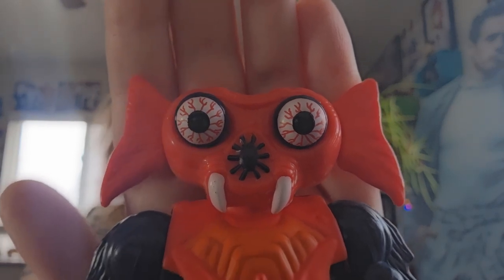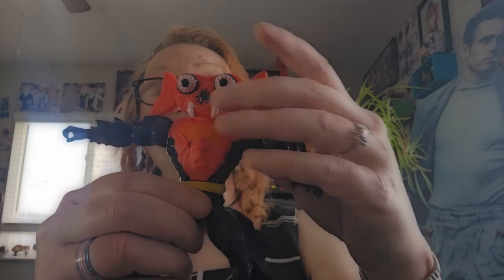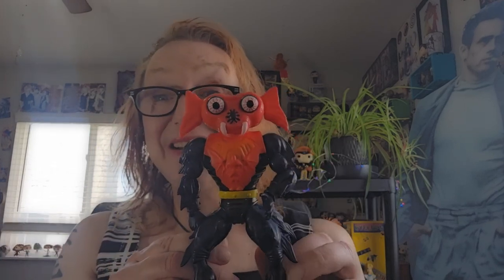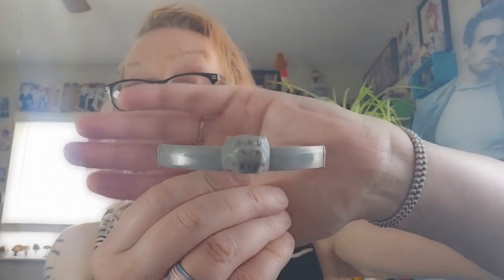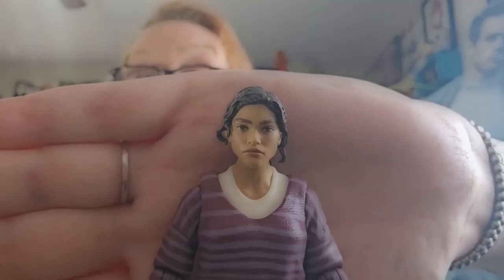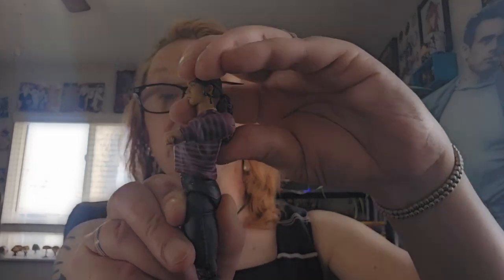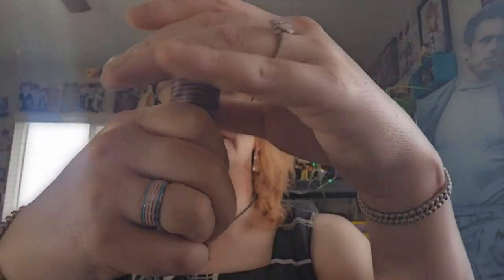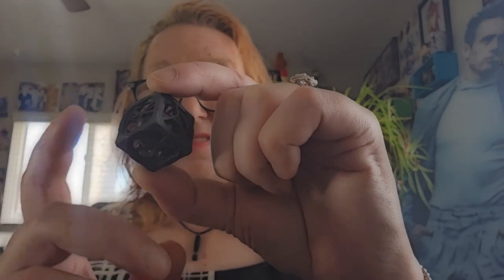"Toy Geek Maniac!" MOTU | Mantenna | Marvel Legends | MJ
Here is yet another MOTU Origins figure just when I thought I was done. Also Zendaya as MJ from "Spider-Man No Way Home."